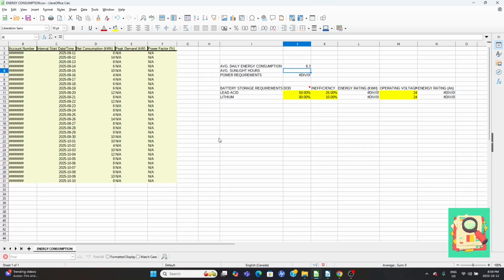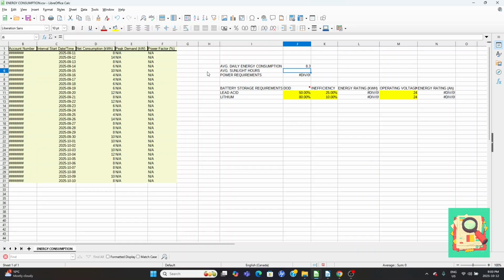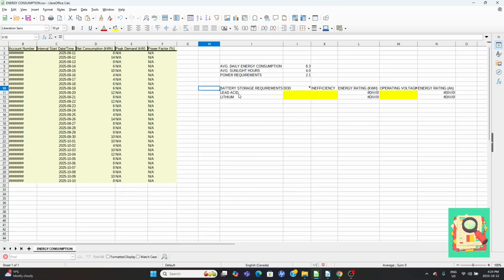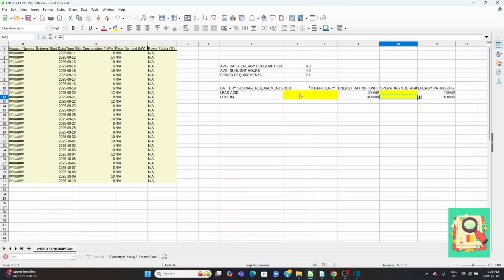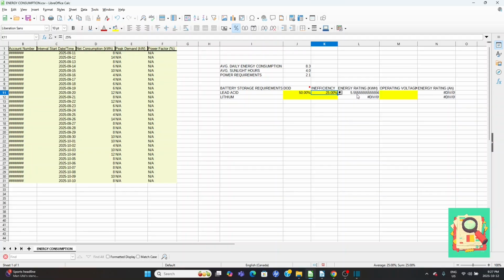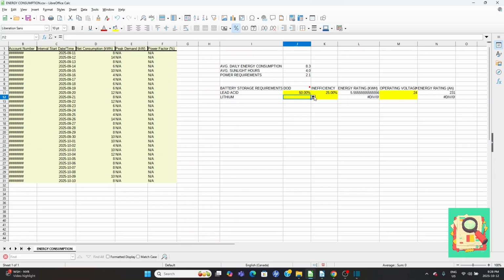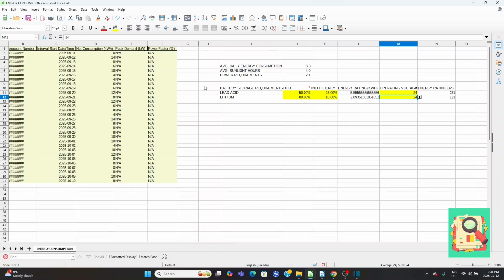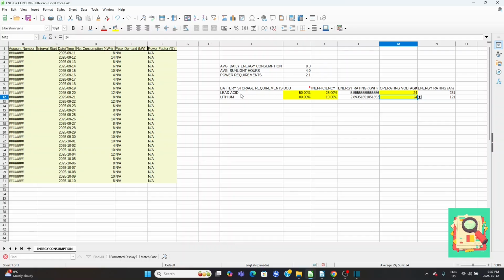PV Solar Panel & Battery Size Calculation - Using Daily Energy Data